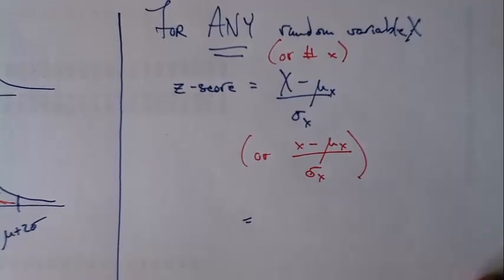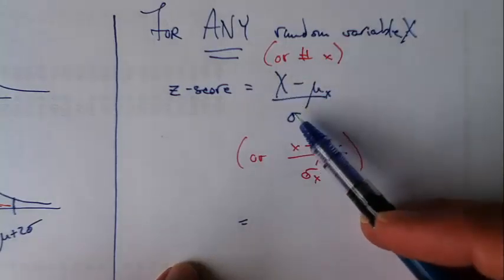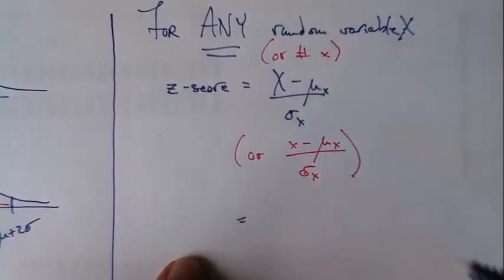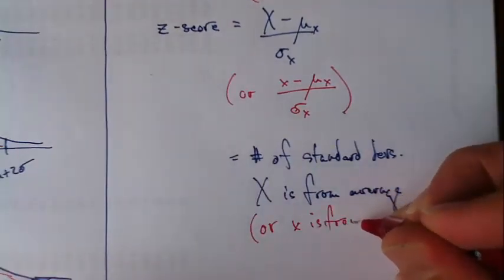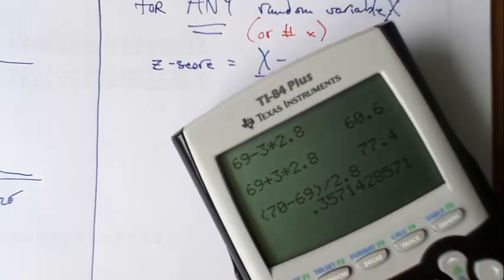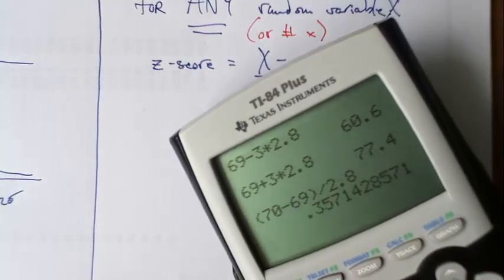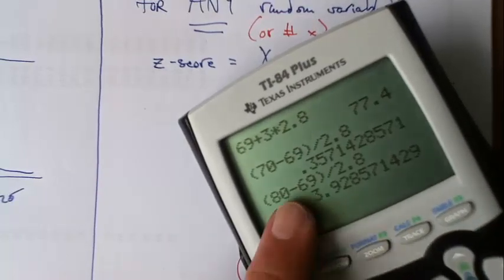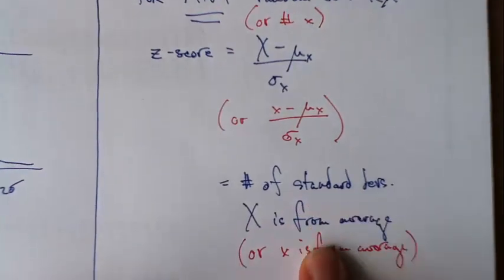z scores or standardized variables